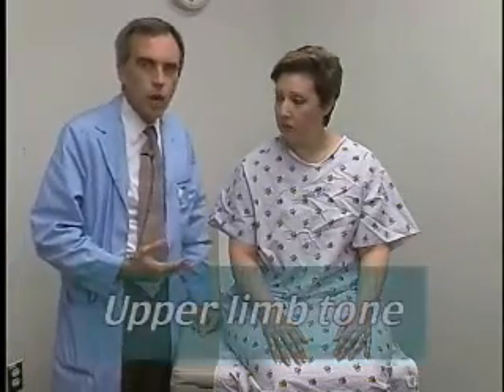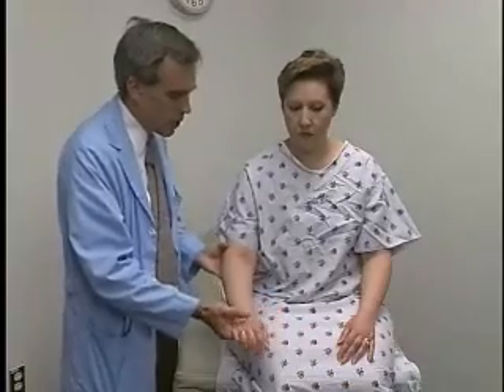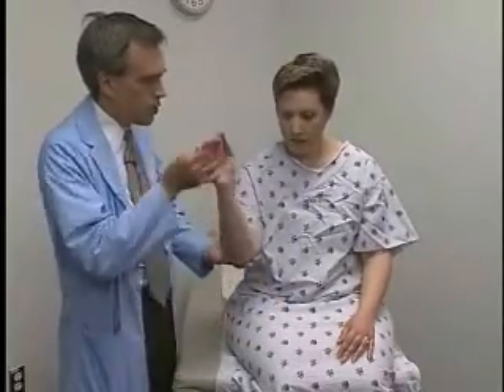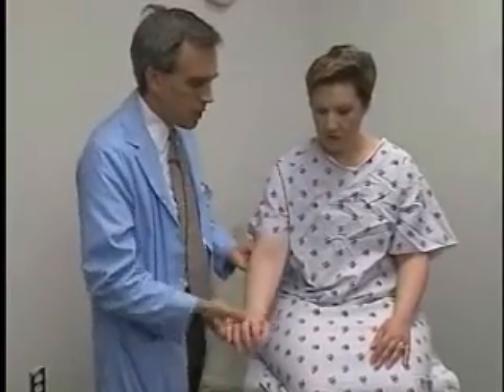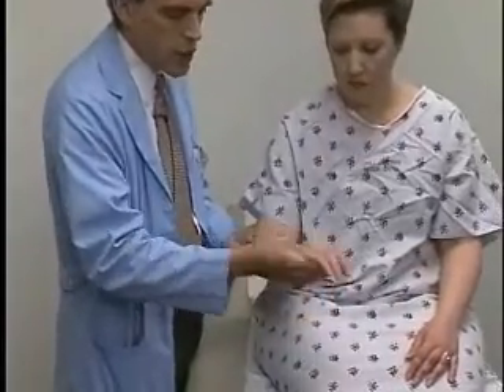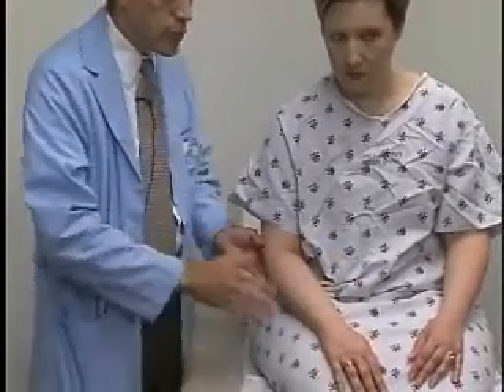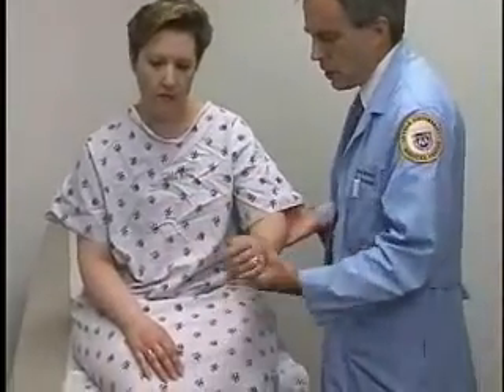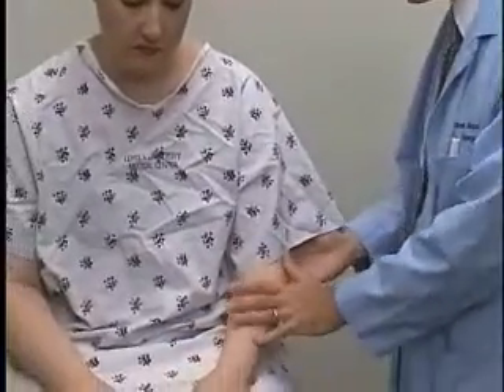Motor System Examinations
This is the continuation of the Neurological Examination series